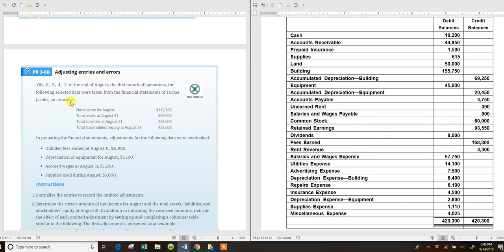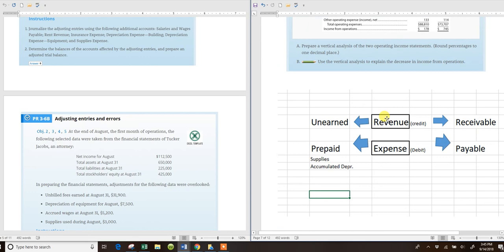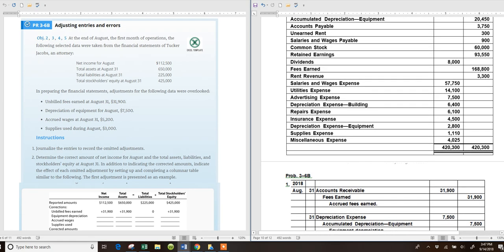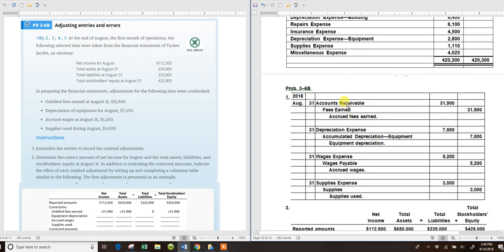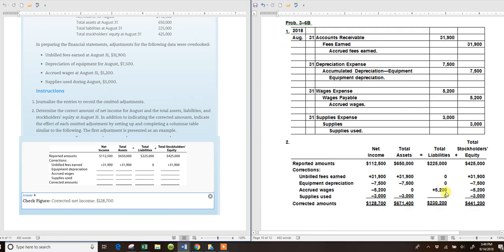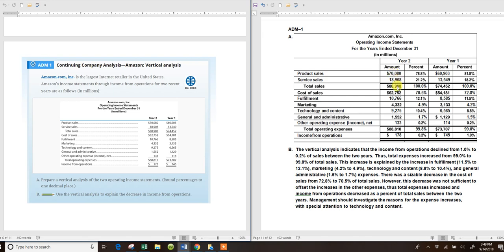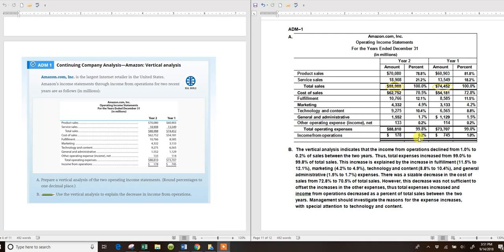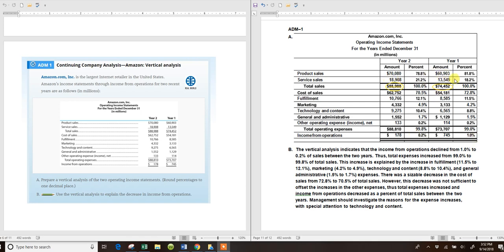Ch 3 Pr 6B and ADM 1